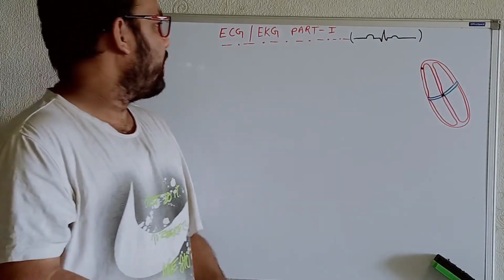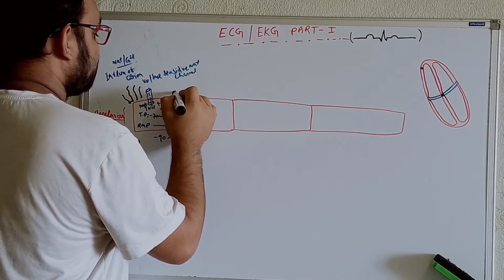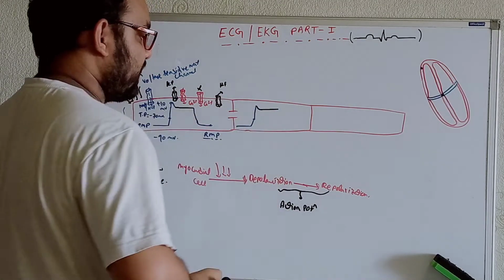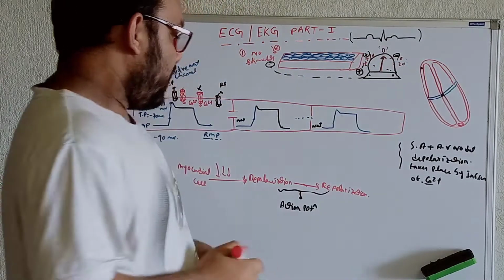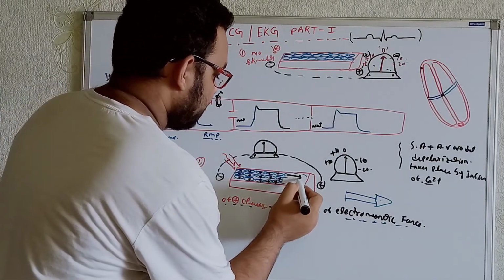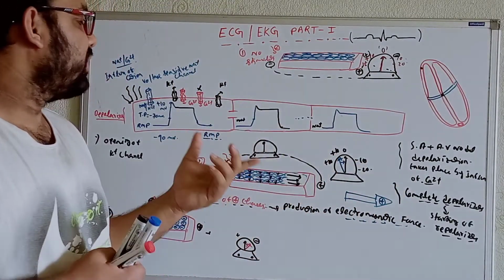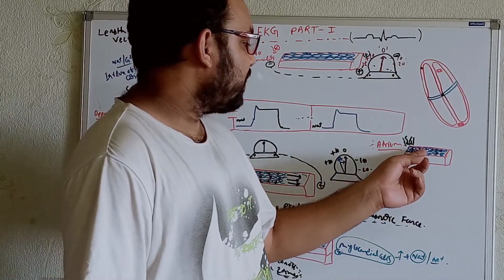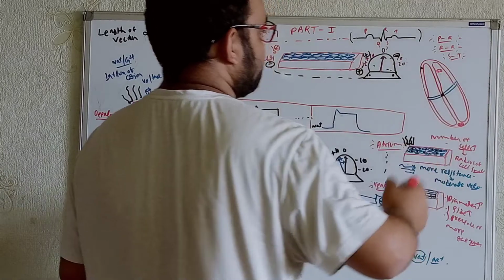EKG | ECG PART 1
An electrocardiogram (ECG) is a simple test that can be used to check your heart's rhythm and electrical activity.

Sensors attached to the skin are used to detect the electrical signals produced by your heart each time it beats.

These signals are recorded by a machine and are looked at by a doctor to see if they're unusual.

An ECG may be requested by a heart specialist (cardiologist) or any doctor who thinks you might have a problem with your heart, including your GP.

The test can be carried out by a specially trained healthcare professional at a hospital, a clinic or at your GP surgery.

Despite having a similar name, an ECG isn't the same as an echocardiogram, which is a scan of the heart.

When an ECG is used
An ECG is often used alongside other tests to help diagnose and monitor conditions affecting the heart.

It can be used to investigate symptoms of a possible heart problem, such as chest pain, palpitations (suddenly noticeable heartbeats), dizziness and shortness of breath.

An ECG can help detect:

arrhythmias – where the heart beats too slowly, too quickly, or irregularly
coronary heart disease – where the heart's blood supply is blocked or interrupted by a build-up of fatty substances
heart attacks – where the supply of blood to the heart is suddenly blocked
cardiomyopathy – where the heart walls become thickened or enlarged
A series of ECGs can also be taken over time to monitor a person already diagnosed with a heart condition or taking medication known to potentially affect the heart.